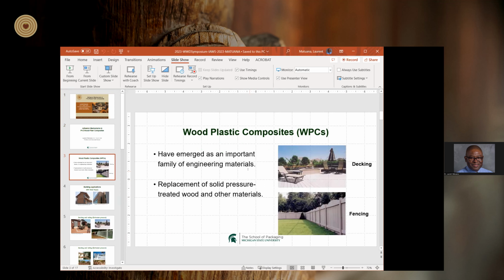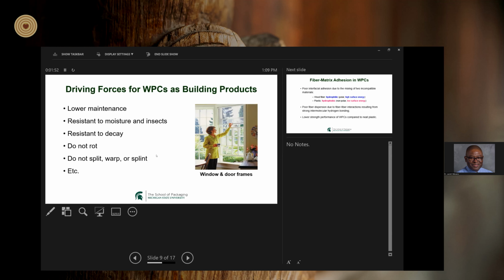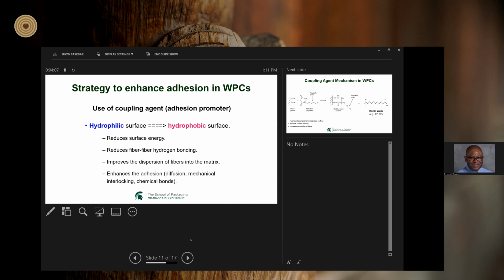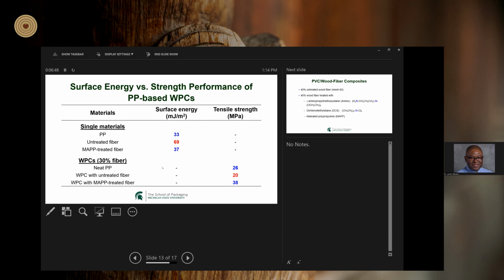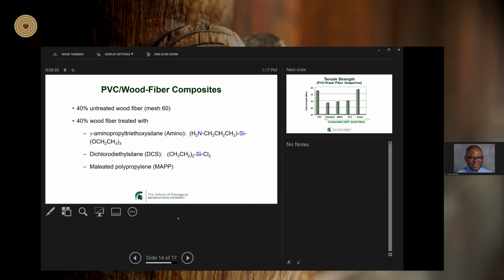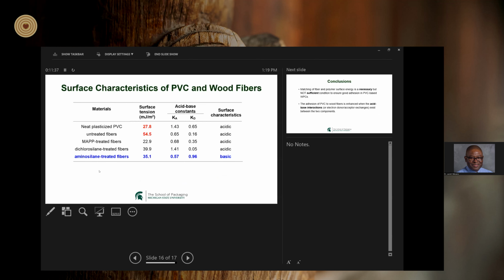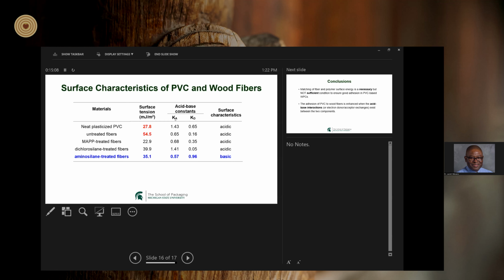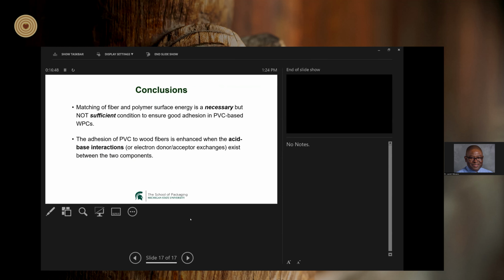WWD 2023 Symposium - Topic 10-6 - Laurent Matuana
Prof. Laurent Matuana from the School of Packaging, Michigan State University, delivered the presentation “Adhesion Mechanisms in PVC/Wood-Fiber Composites” for Topic 10. Wood Products and Wood Biotechnology (IAWS Special Session) at the 2023 World Wood Day Online Symposium and The Fifth IUFRO Forest Products Culture Colloquium.